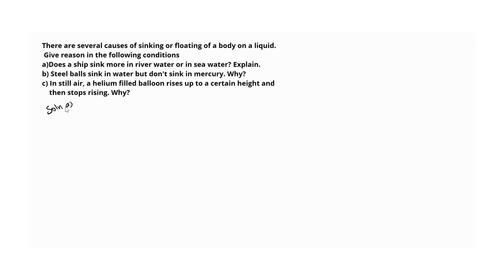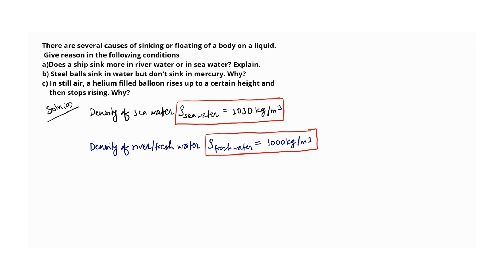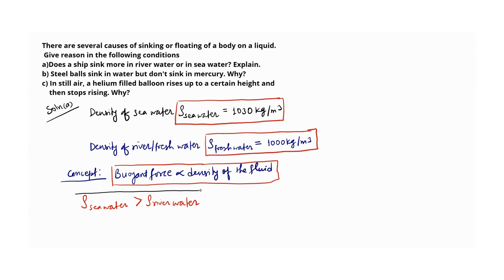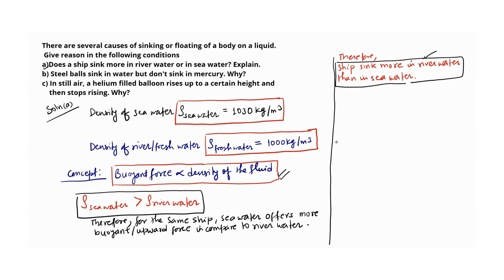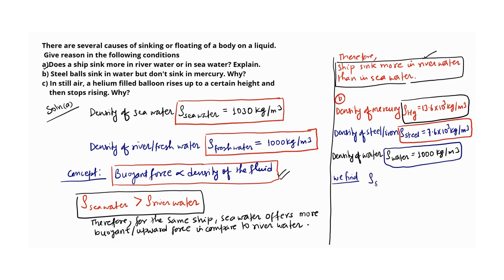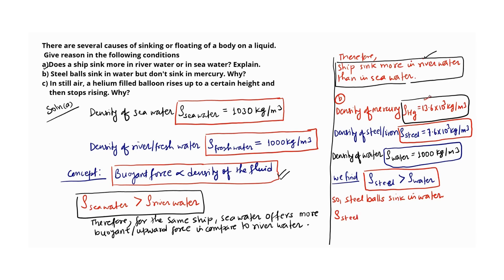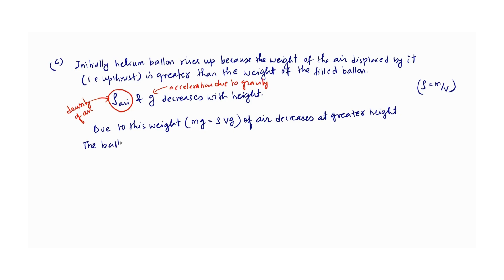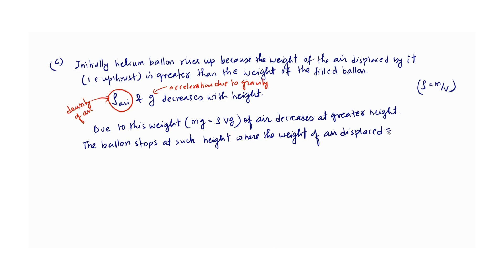NEB Physics Class 12 | Short Answer Questions | Part 6 | Buoyancy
There are several causes of sinking or floating of a body on a liquid. Give reason in the following conditions.
a) Does a ship sink more in river water or in sea water? Explain.
b) Steel balls sink in water but don't sink in mercury. Why?
c) In still air, a helium filled balloon rises up to a certain height and then
     stops rising. Why?